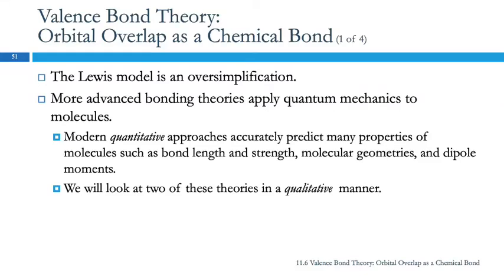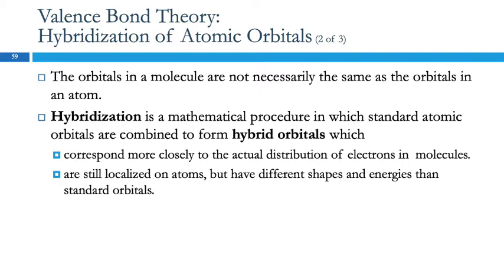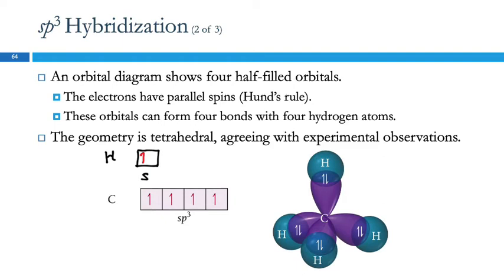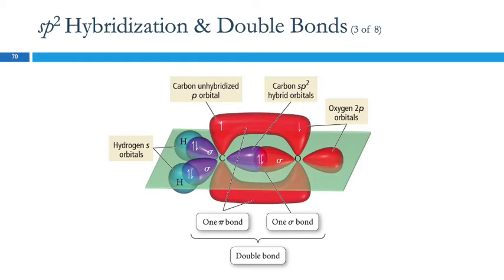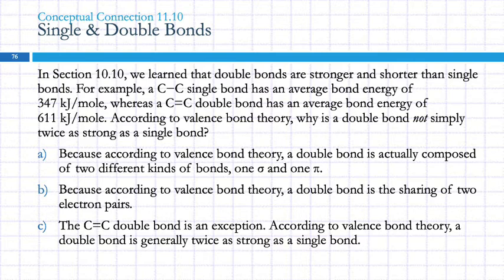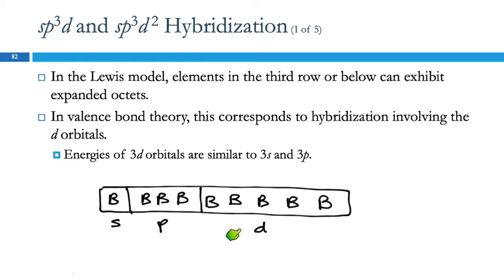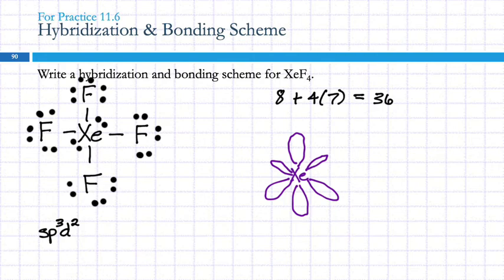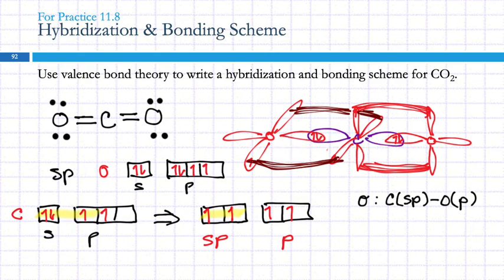11.6-7 T Valence Bond Theory